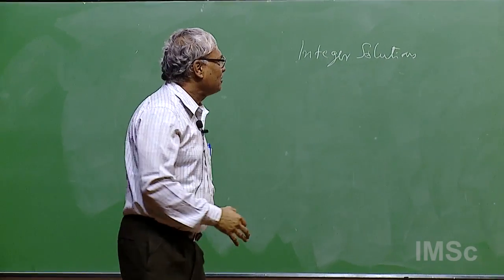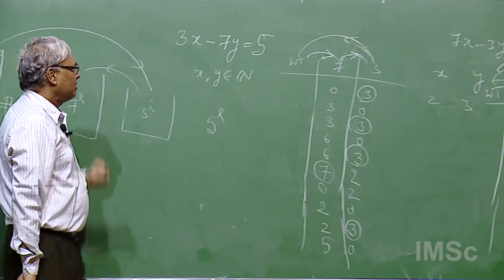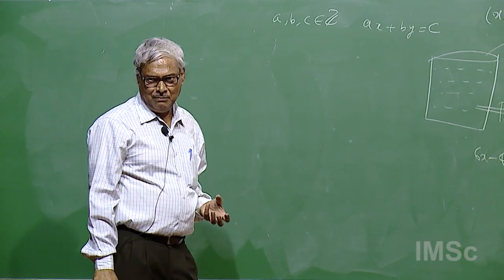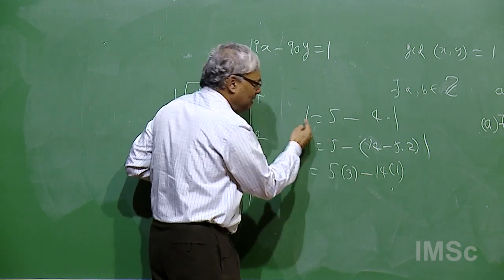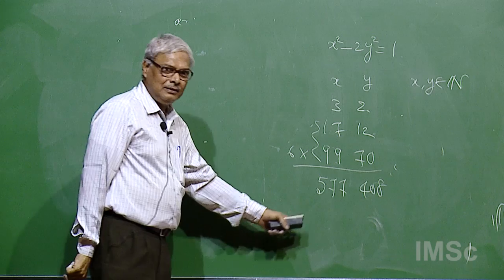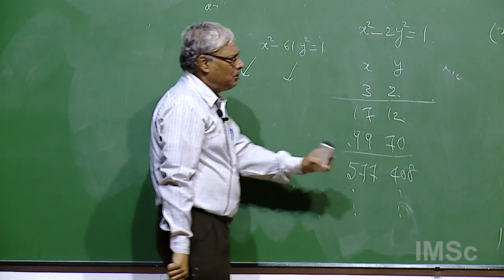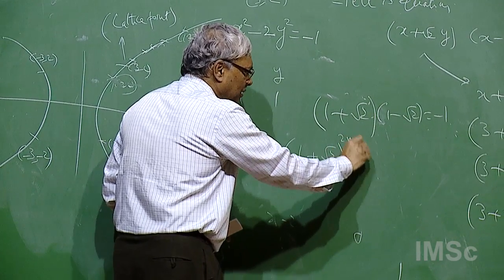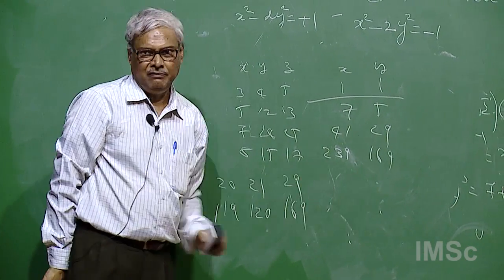Integer Solutions by C R Pranesachar